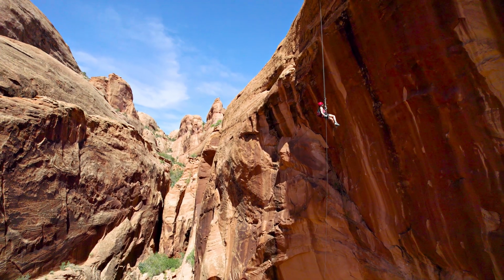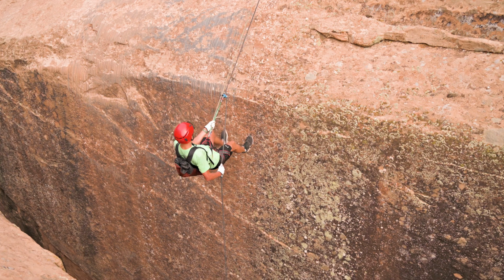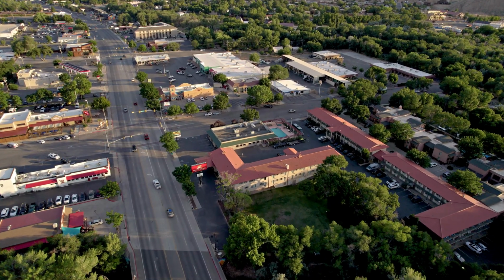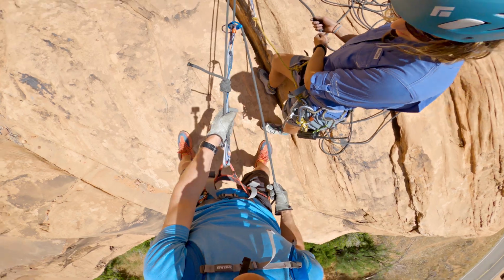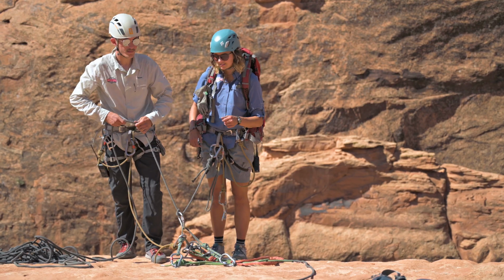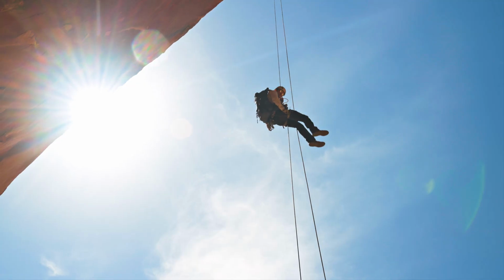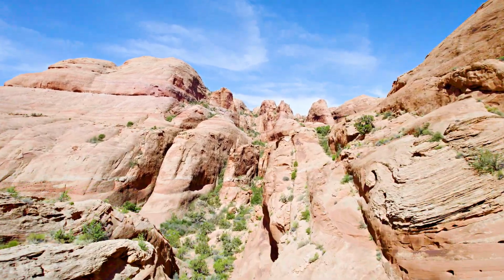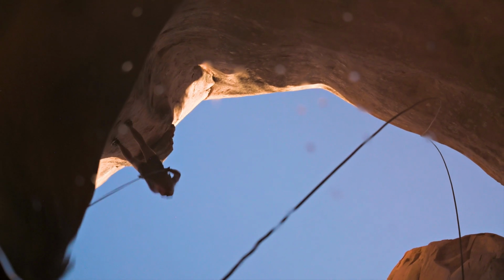What is Canyoneering like in Moab, Utah? What Can I Expect?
MOAB ADVENTURE CENTER

Canyoneering is one of Moab's most rewarding adventures. It will challenge you to conquer some fears within the safety parameters the guides establish for your experience. It also gets you into unique places that you wouldn't otherwise be able to access and experience. There are several big bragging rights that come from rappelling and canyoneering, so take the photos to prove it was really you out there!